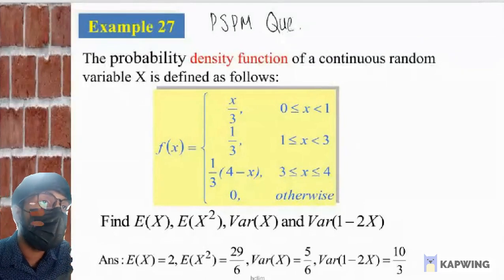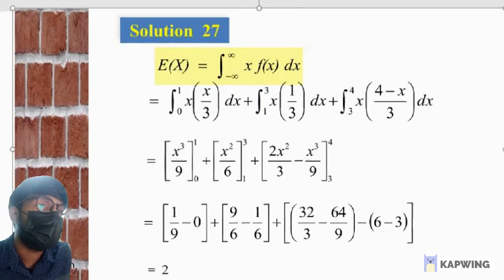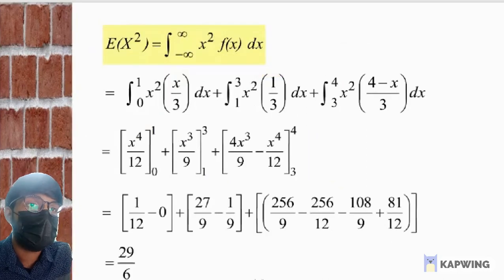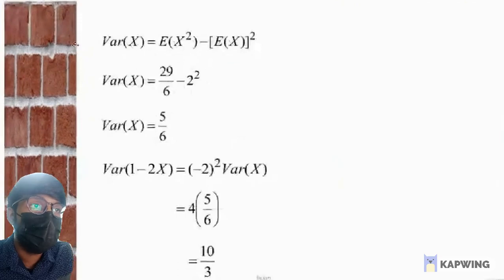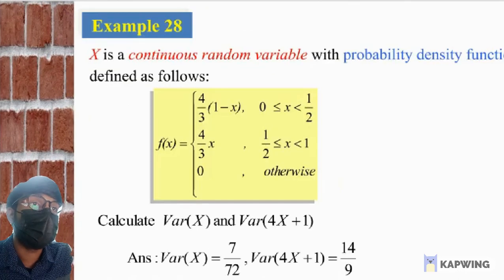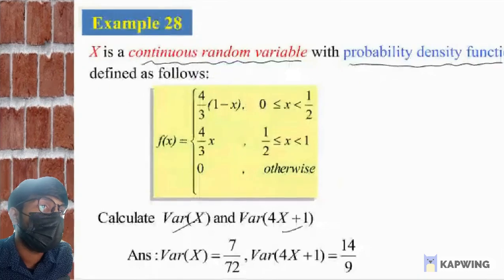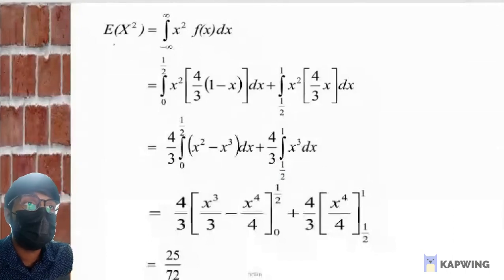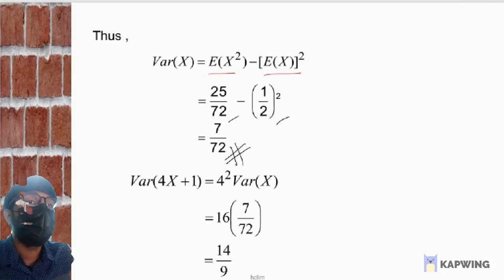Mathematics SDS (Kumpulan 4)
Ahli Kumpulan:
1. SYED MUHAMMAD FIRAZ BIN SYED FAUZIE
2. MUHAMMAD HAZAMI BIN JAMIL
3. ALYA NATASYA BINTI MOHD ROSLAN
4. LOOSHARVINN A/L PERUMALSIVAN